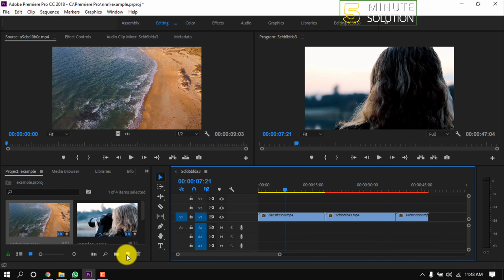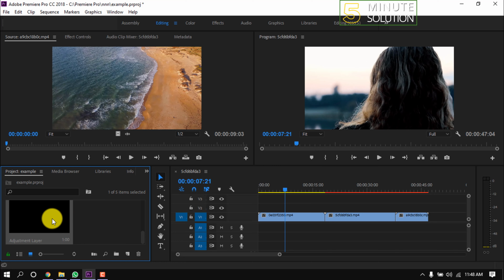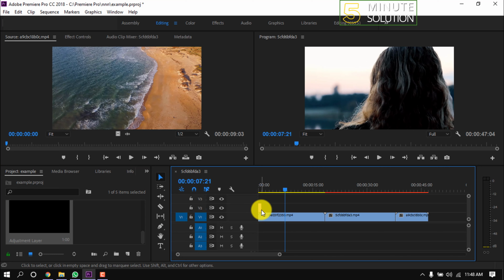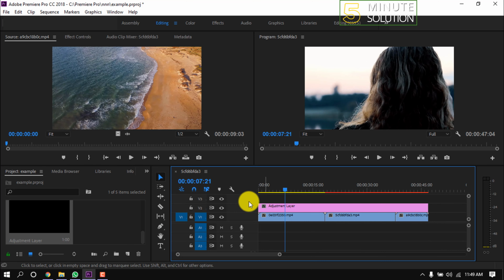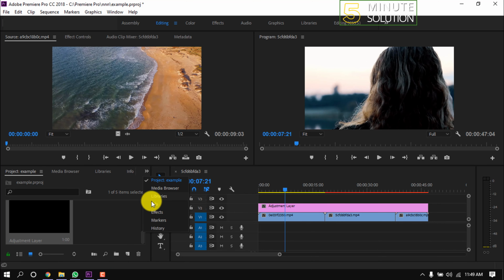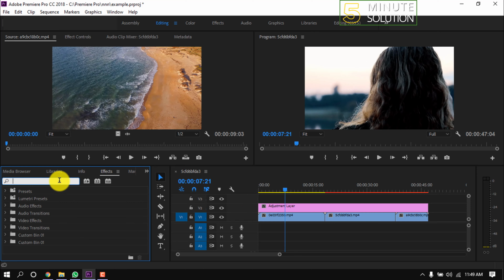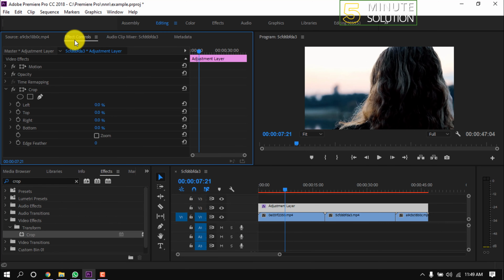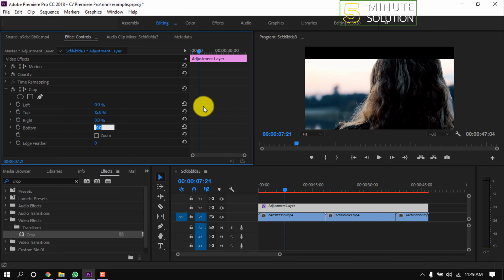How to add cinematic bars in premiere pro 2024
How do I get black cinematic bars in Premiere?
How to add cinematic black bars in Premiere Pro. Open the Essential Graphics panel and click the New Layer icon. From the drop-down list of shapes, select Rectangle. Click the Fill button in the Appearance tab to change the color to black.

▼ Related Keywords ▼